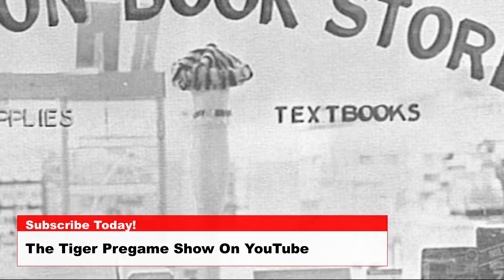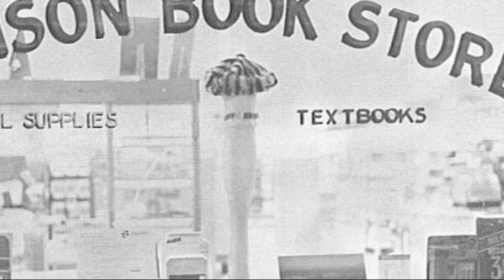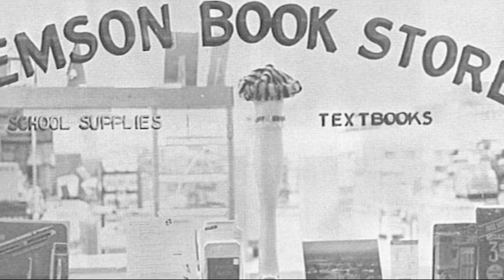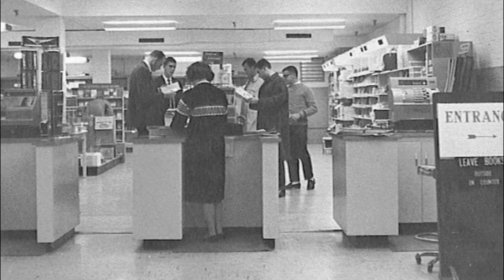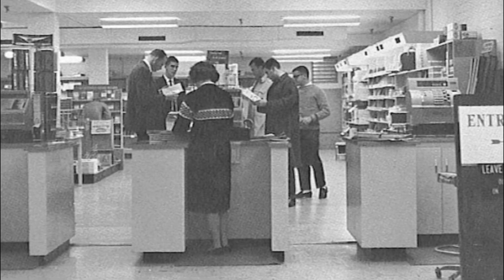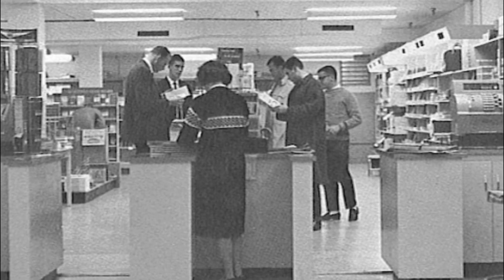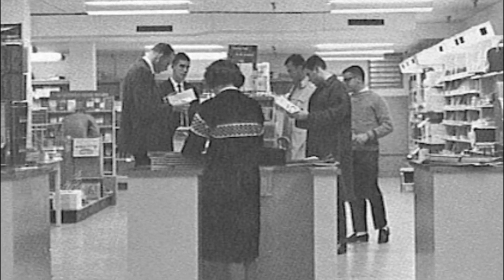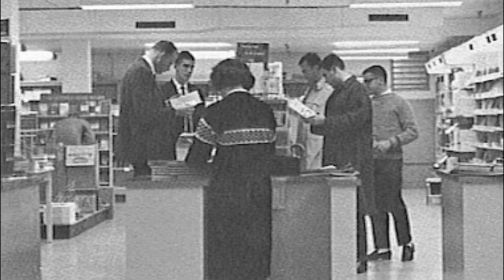September 5th Clemson Historic Picture Of The Day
Today’s photos are of the old Clemson Bookstore from the 1960’s and 1970’s.

Today, the Clemson Bookstore is in the Hendrix Center. But that has not always been the bookstore’s location. Today’s photos are from when the bookstore was under Harcombe Dining Hall.

Purchasing books for class has always been an interesting process. Textbooks seem to always cost much more than they were worth, and students many times had no use for the textbooks after they finished the course.

Of course, students also took advantage of the "buy back" option at the end of the course to get money back for textbooks that were returned in good condition. The bookstore would then resell the textbook to another student the following semester.

For the students, a wad of cash at the end of the semester was always a welcome excuse to have a good time!